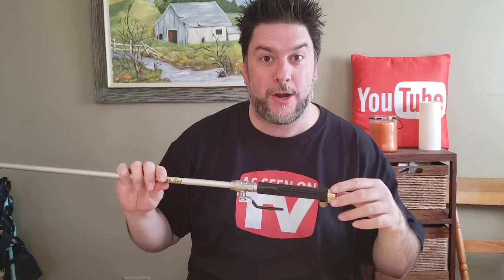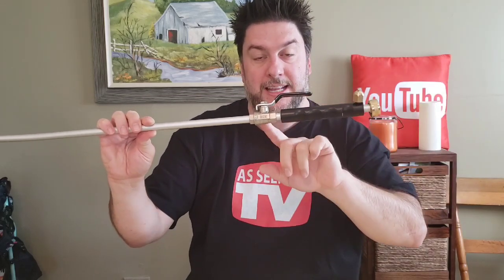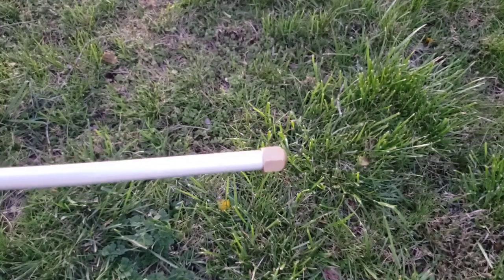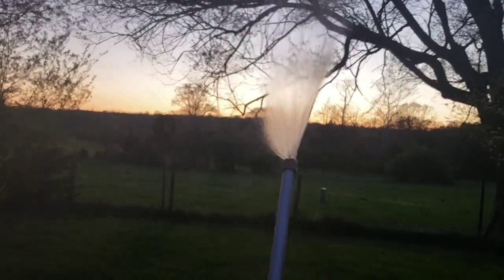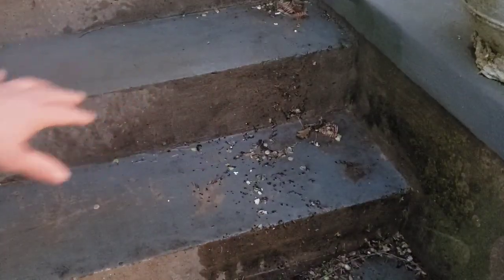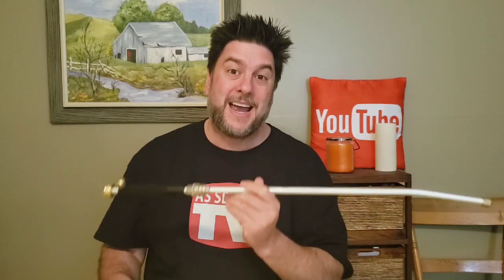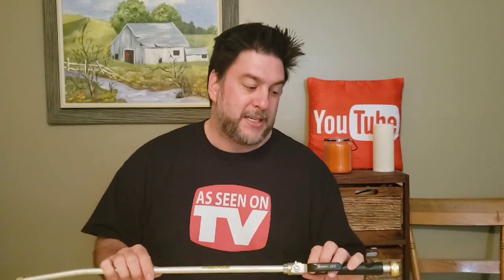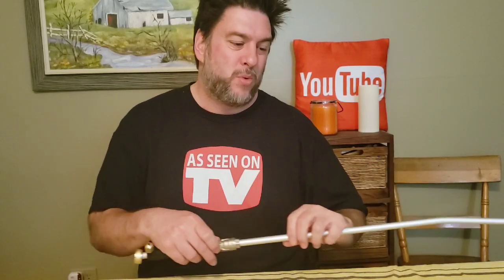Turbo Jet Power Washer review: as seen on TV TurboJet [130]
Hey there,
In this video I take a look at the Turbo Jet.  The Turbo Jet is an as seen on TV hose adapter. The makers of the Turbo Jet claim that the Turbo Jet can turn an ordinary garden hose into a power washer. The Turbo Jet can be purchased from your local as seen on TV retailer for around $20. Check out this video to see of I recommend to buy or deny.

Video Editor - FilmoraGo
Thumbnail - Canva